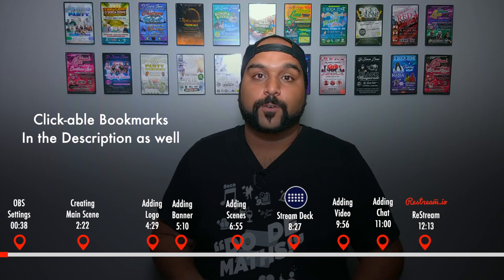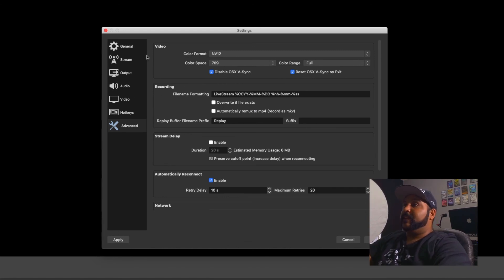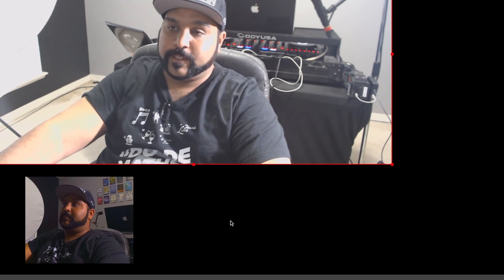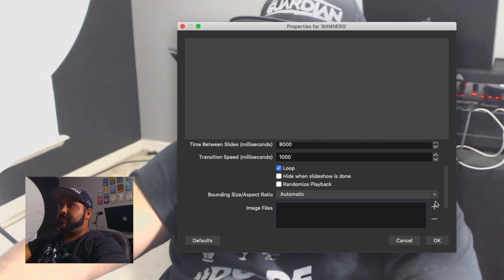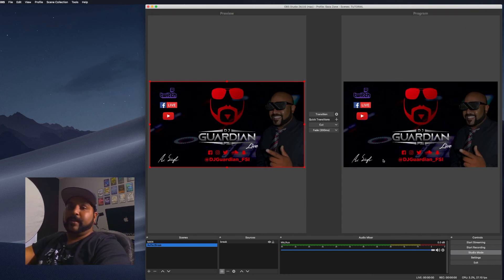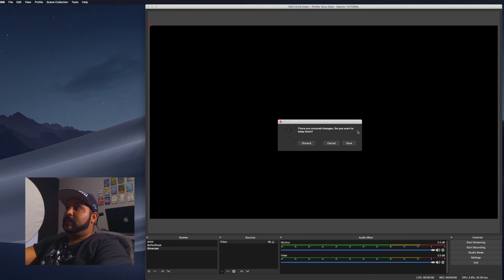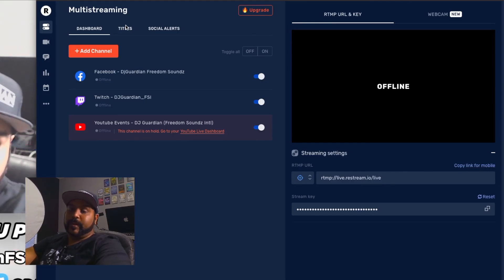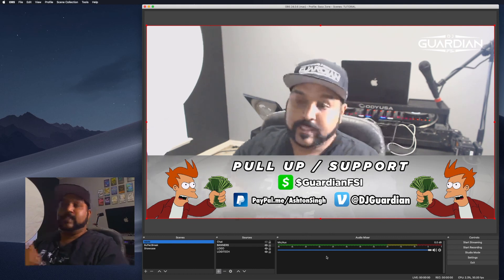OBS Setup | DJ Tour (Part 2 of 2) (Tutorial/Settings)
Timestamps:
0:38 - OBS Settings
2:22 - Creating Main Scene(1st Camera)
4:29 - Adding Your Logo
5:10 - Adding A Banner / AD
6:55 - Adding Scenes
8:27 - Quick Stream Deck Guide
9:56  - Adding Video
11:00 - Adding Chat
12:13 - Restream

❗MAY BE SOMETHING YOU NEED NOW (For Android/USB C Devices) ❗
USB C to 3.5mm Headphone Adapter
(iRig Alt.) Combo Audio Adapter Cable

THE iRIG STREAM IS OUT NOW!

PRODUCT LINKS:
***ALL PRODUCTS NOT NECESSARY (THINK ABOUT WHAT YOU NEED!)***

Logitech Webcam
4k Logitech Webcam
-USB 3.0 Extension (Option 1)
-USB 3.0 Extension (Option 2)

❗(ANDROID) iRig2 (OLD/SOLD OUT)
❗(iPHONE) iRig HD 2
*iRig Alternate (Depends on Phone)
RCA to Aux
¼ inch to RCA Adapters
¼ inch to Aux Adapter
Headphone Splitter (For Zoom Chat Recording)

If You Have a DSLR/GoPro:
Elgato Capture Card
Cheaper Capture Card
-HDMI Cable
-Micro HDMI to HDMI
-Micro HDMI to HDMI Adapter

Tripods/Mounts (For Webcam/Phone):
Monopod for Webcam
Cheaper Selfie Stick for Webcam
Ball Head for Webcam/phone
Flexible Phone Mount
Manfrotto Phone Kit
(Very Useful) Friction Arm

Other Equipment  References
LG Monitor (Closest Version to Mine)
Updated Version of my Light
My Choice if I had to buy A new light now

My DJ Equipment:

My Camera Gear:

📹 My Gear 📷
SMARTPHONE VIDEO RIG
Samsung Galaxy Note 8
Manfrotto Mini Tripod
Memory Card
Tripod (Manfrotto MVKBFR-LIVEUS)
Light(s) (Aperture Amaran CRI 95+)
Phone Mount (Manfrotto)
Friction Arm

FULL DISCLOSURE:
Ashton Singh is a participant in the Amazon Services LLC Associates Program, an affiliate advertising program designed to provide a means for sites to earn advertising fees by advertising and linking to amazon.com